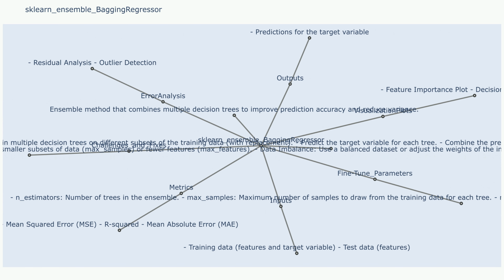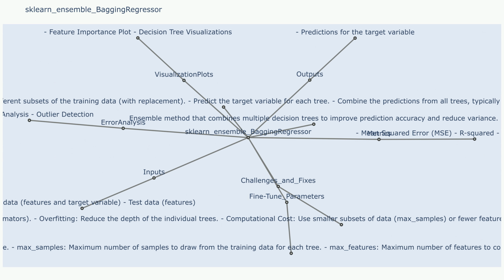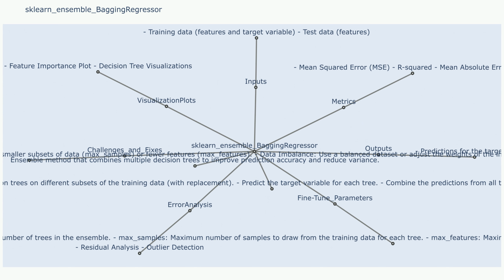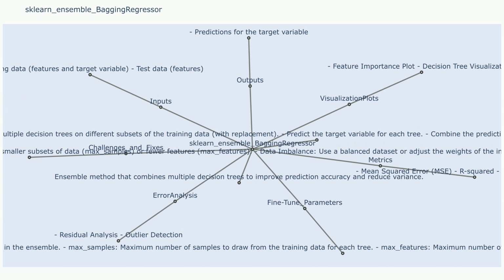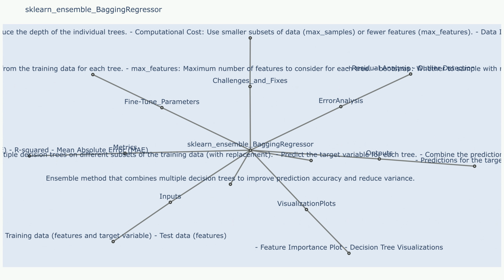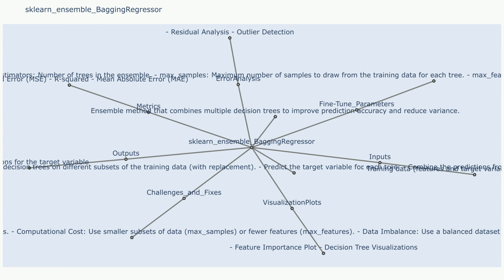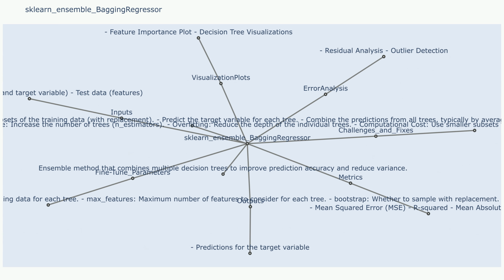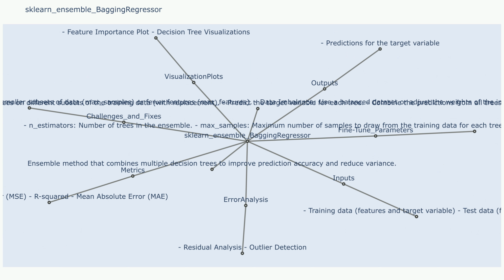146 151 sklearnensembleBaggingRegressor Description